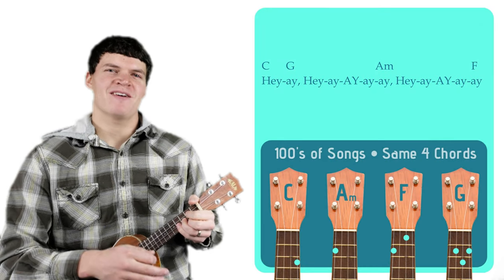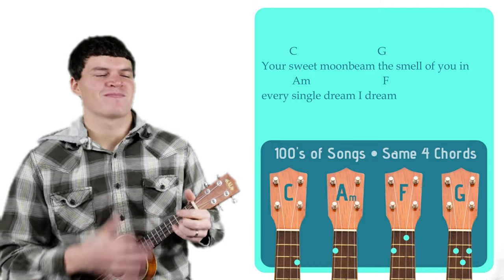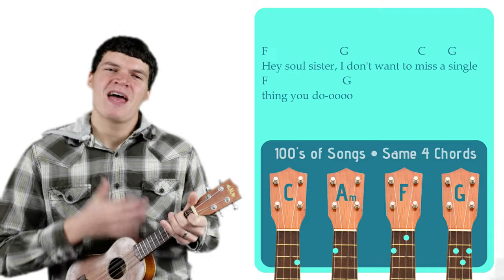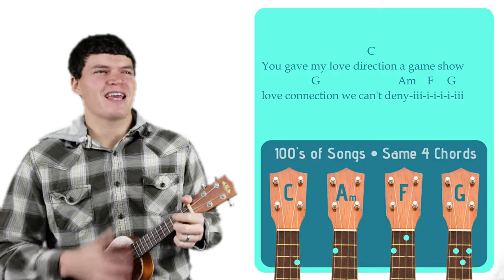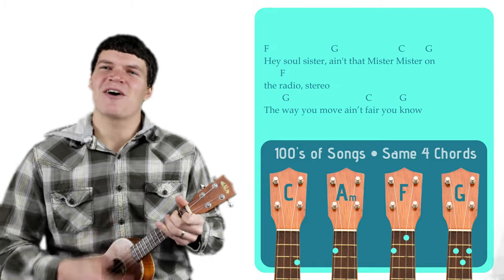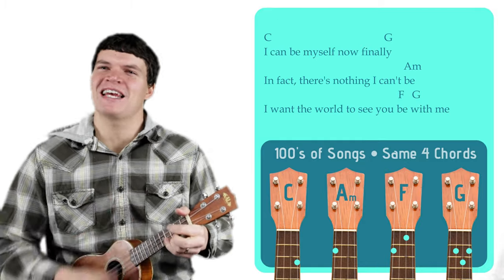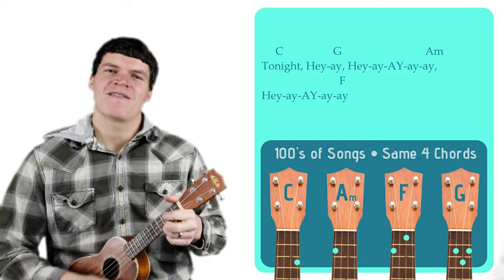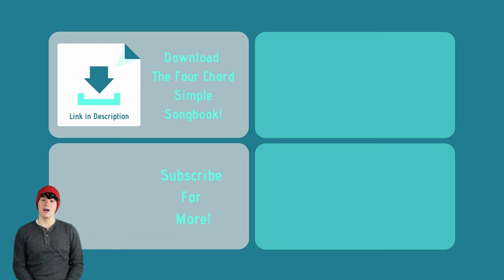Hey, Soul Sister - Train | Easy Ukulele Tutorial & Cover (13)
Learn to play Hey, Soul Sister by Train on the ukulele.

↓ COURSE, SONGBOOK & STRUM PATTERNS ↓

UKULELE BEGINNER COURSE

I make the ukulele simple by quickly teaching you four simple chords and three key strum patterns that will allow you to play hundreds of songs in a fun, varietous way. By the end of this course, you will also develop the skills you need to look up any song you want, simplify the chords, and play it with confidence.

SONGBOOK

My songbook includes the chords, lyrics, and strum patterns for every song that I teach on my channel, each displayed on a single page. Hundreds of songs, four simple chords.

CHORDS

In all of my hundreds of tutorial videos, I stick to just four basic chords:

I teach you these four chords and how to confidently transition between them in my Ukulele Beginner Course

My songbook contains hundreds of songs based on just these same four simple chords.

STRUMMING  PATTERNS

In an effort to keep things simple and avoid overwhelming beginners, I don’t put the strumming patterns in my videos. If you are just getting started, I’d recommend sticking with a simple downstrum once per chord.

After learning a few songs, having some fun, and gaining confidence, feel free to expand from there, but there’s no need to go overboard. To this day, I stick with just three simple strum patterns that create enough variety to avoid sounding monotonous:

1. Downstrum Strum Pattern (↓ ↓ ↓ ↓ ). I use this strum pattern for the mellower parts of songs. It can be done at a low-intensity with one strum per chord/measure (↓       ), at a medium-intensity with two strums per measure (↓   ↓   ), or at a high-intensity with four strums per measure (↓ ↓ ↓ ↓ ).

2. Upstrum Strum Pattern ( ↑ ↑ ↑ ↑). I use this strum pattern for happy, carefree songs that remind me of reggae like any song from Bob Marley.

3. Upbeat Strum Pattern (↓ ↓↑ ↑↓↑). I use this strum pattern during the high-energy parts of a song. If a chord lasts for more than one measure, I’ll carry out the ↑↓↑ part of the strum pattern until I switch to the next chord (↓ ↓↑ ↑↓↑ ↑↓↑ ↑↓↑...). If a chord only lasts for half a measure, I’ll cut the strum pattern in half (↓ ↓↑). And if a chord lasts for a single measure, I will play it in the standard fashion (↓ ↓↑ ↑↓↑).

I really do stick to just these three strumming patterns in my hundreds of tutorial videos. I teach and demonstrate each strumming pattern in-depth in my Ukulele Beginner Course

Please feel free to use whatever strum patterns you’d like as you learn the songs on my channel, but if you are interested in replicating the strumming patterns I use, I’ve carefully written them out for each song with the lyrics and chords in my songbook.

MY UKULELE

This is the soprano ukulele I use in all of my tutorial videos

For my detailed recommendation on buying a dependable beginner ukulele for a little as $20, check out the first lesson of my Ukulele Beginner Course

SUPPORT ME

Like this video. It means a lot.

Record yourself singing one of the songs I teach on my channel, and I'll give you a $50 Amazon gift card!

Thanks SO much for supporting me! I hope you enjoy my videos! 😊